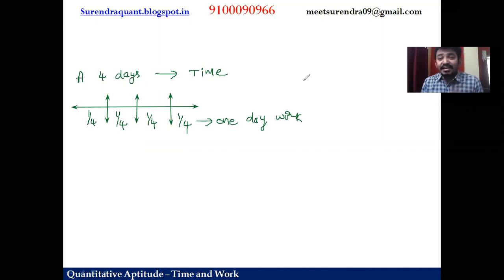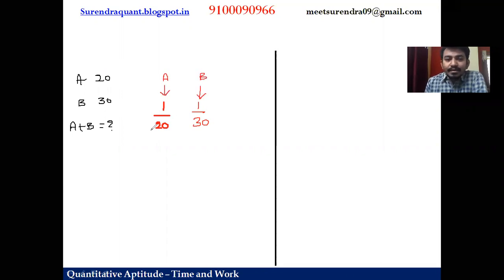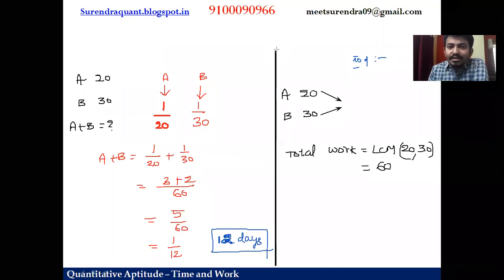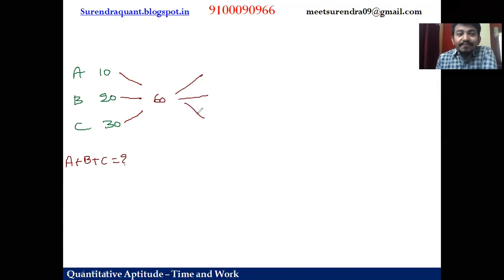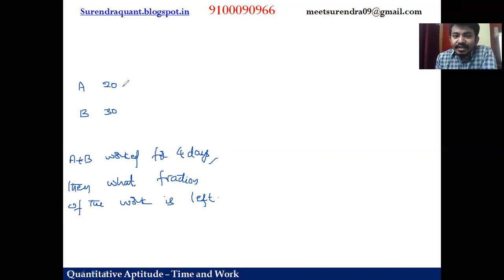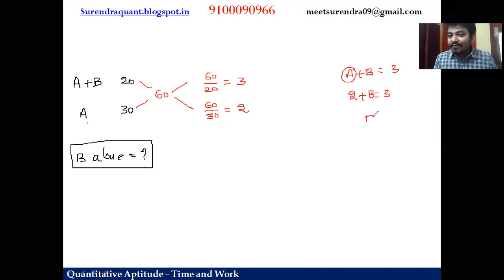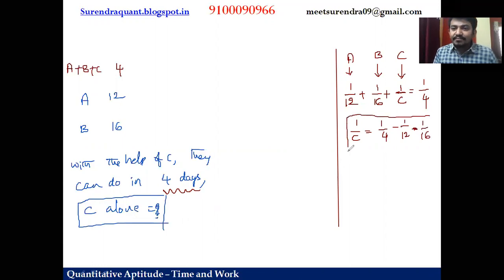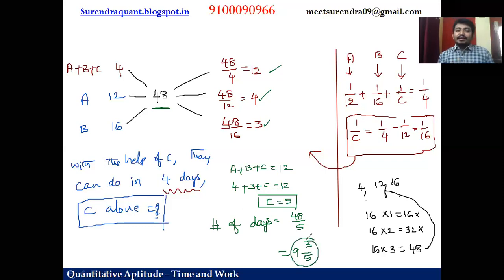Time and work Basics for Beginners - CAT/ SSC/ IBPS/SBI Po's/CRT/CLAT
In this, we clearly explained Time and work basics in detail.
Discussed normal and LCM method with examples.
Helpful for CAT, SSC, Bank exams, police jobs, CRT, CLAT, BBA and many more entrance tests.